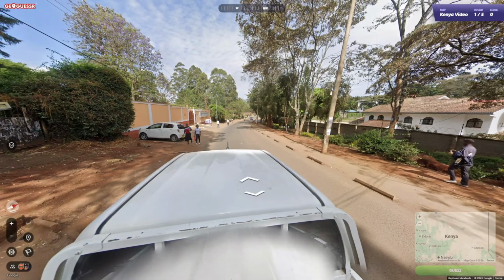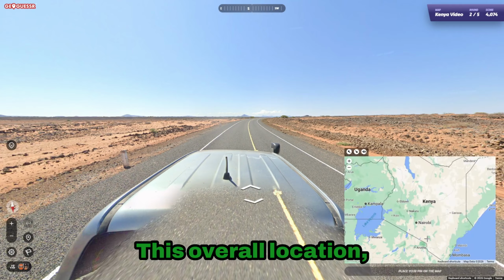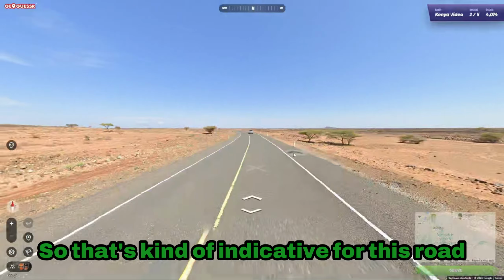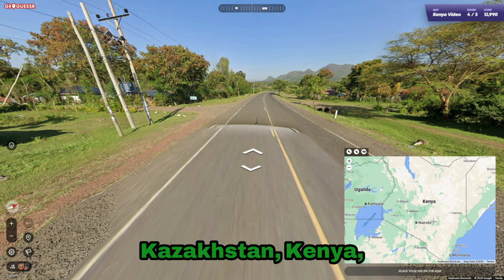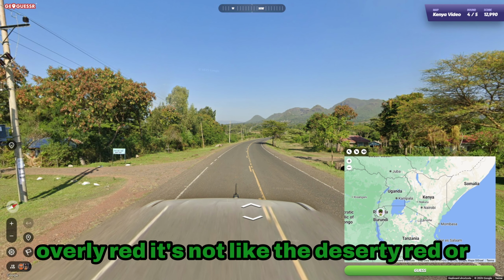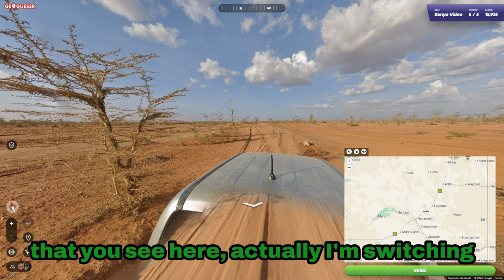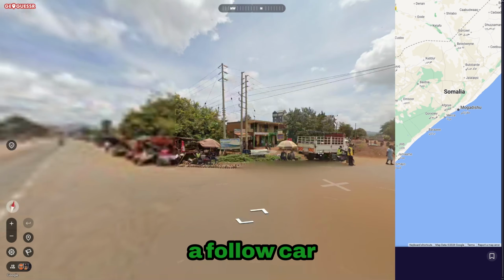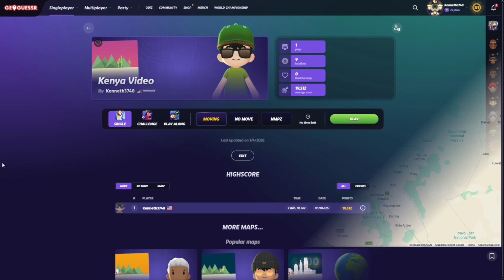Spot Kenya Instantly with These Geoguessr Tricks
I hope you enjoyed this geography video! We take a look at specific cues for identifying locations in East Africa, offering practical geoguessr hints for better gameplay. This video serves as a geoguessr tutorial to help you travel to Kenya virtually and improve your scores in the google maps game.